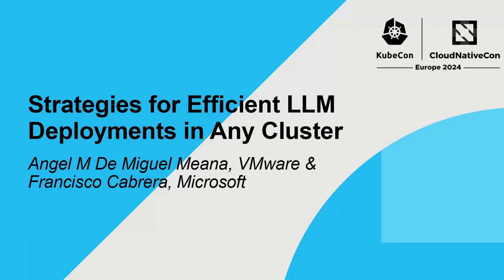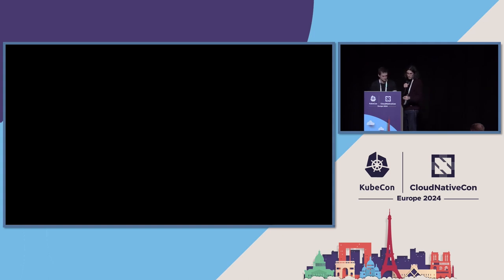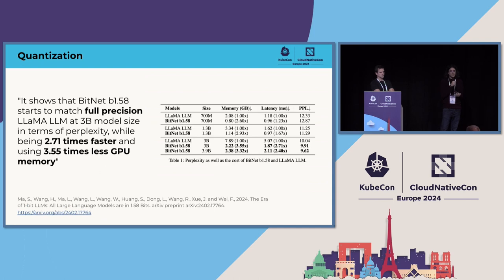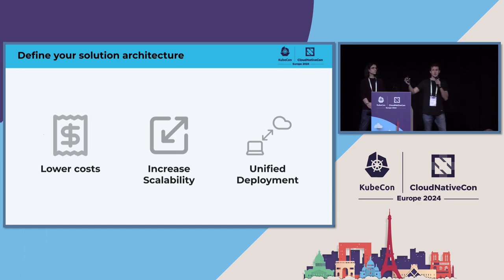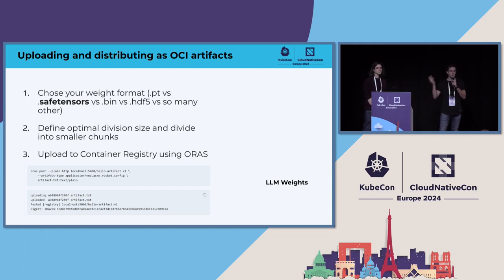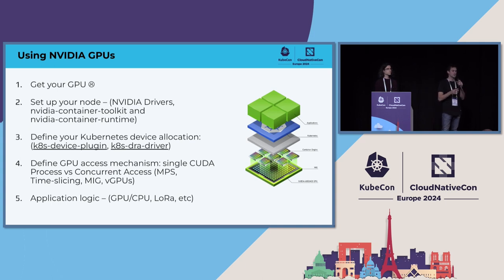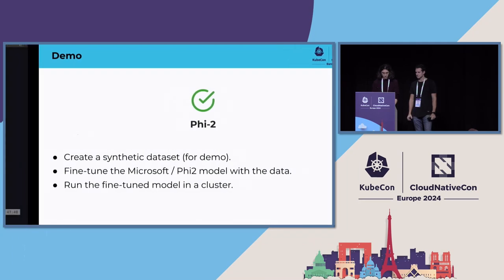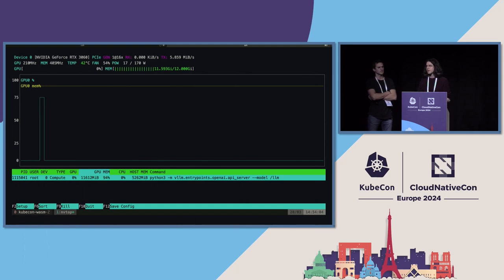Strategies for Efficient LLM Deployments in Any Cluster -Angel M De Miguel Meana & Francisco Cabrera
Strategies for Efficient LLM Deployments in Any Cluster - Angel M De Miguel Meana, VMware & Francisco Cabrera, Microsoft

Undoubtedly, Large Language Models (LLMs) are the technological advancement of 2023. These models show many capabilities, from chatting like a historical character to converting unstructured data into JSON format. However, their substantial size (GBs), resource demands, and the management complexity present considerable challenges. At the same time, Kubernetes has emerged as the de facto technology for orchestrating workloads, and LLMs are no exception. In this talk, we will explore multiple strategies to reduce the footprint of these models in your cluster, making it possible to move them from the cloud to the edge. We will answer questions like how to select the right model, reduce their size, and optimize resource utilization by running them in a lightweight environment provided by WebAssembly. The end goal is to find a balance between resource usage and quality. It is a challenge, but this ecosystem is moving fast, and new technologies, projects and models are emerging.